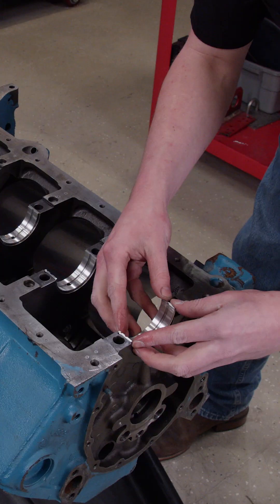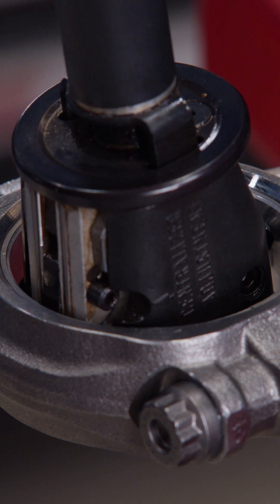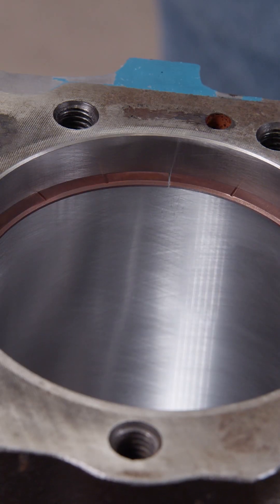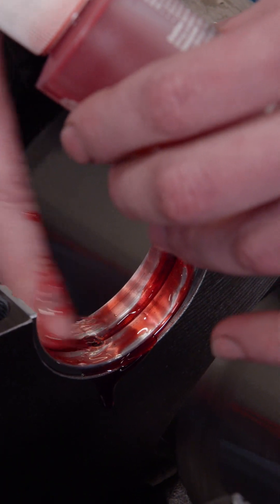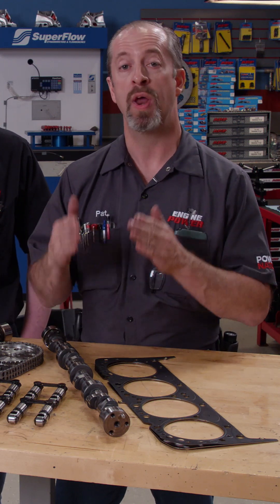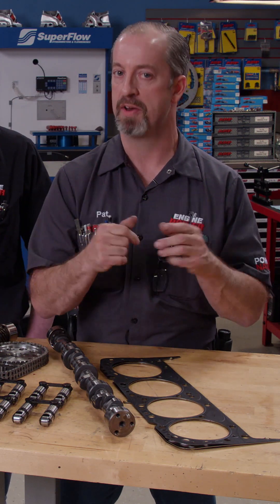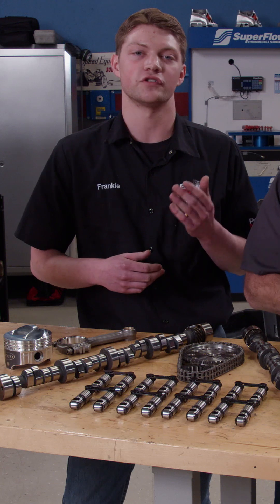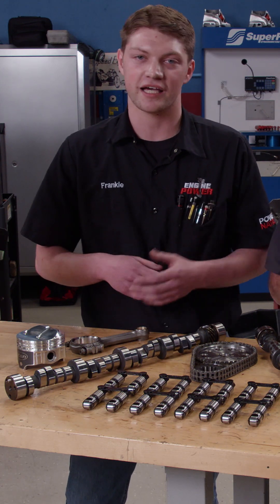Important Tips and Steps for Engine Assembly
The guys over at Engine Power show us some important steps and tips to assembling an engine!